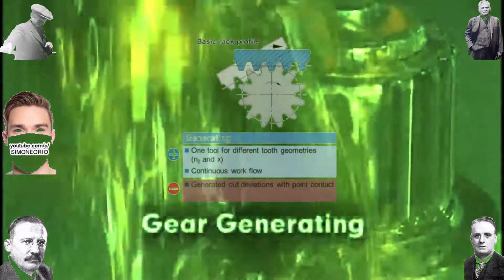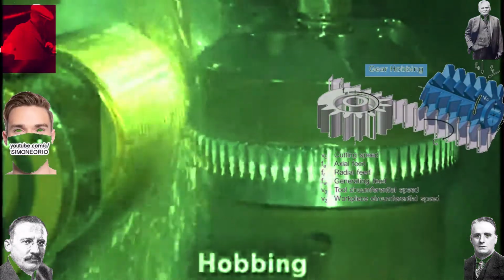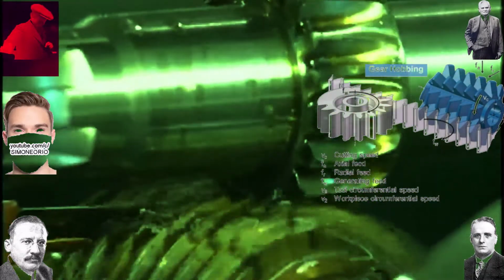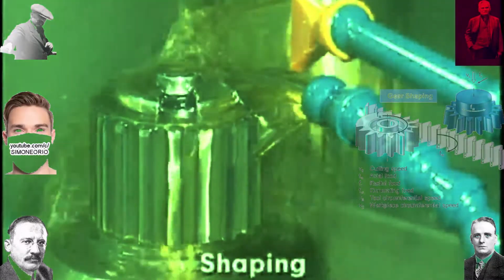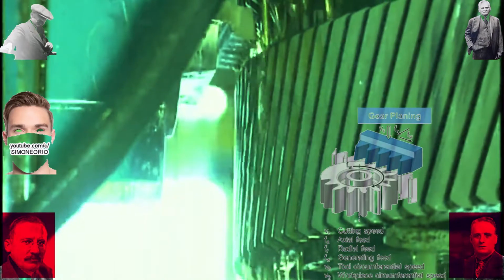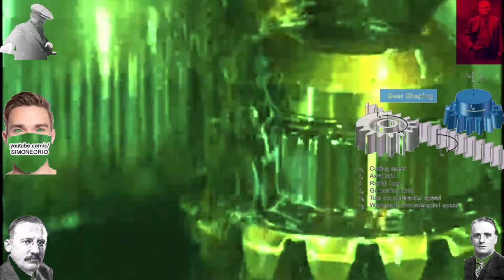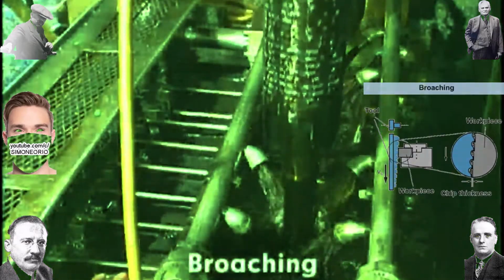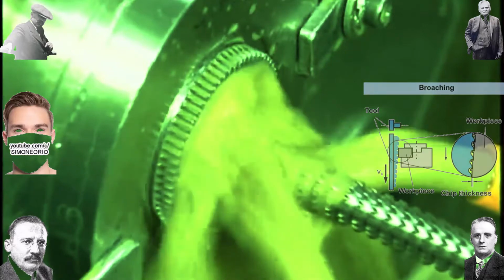👑🌈 GEAR MANUFACTURING PROCESS CHAIN 🌈👑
Prominent Gear Engineer
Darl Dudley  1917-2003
Darle Dudley, an internationally
known gear engineer, of San Diego, CA.
died April 11 of heart problems and a
serious, infection. He was 86 years old.
Mr. Dudley was known for his two
gear handbooks. which were tran Iated
iruo French. German and Spanish. He
was also known for his 19-year chairmanship of the AGMA Aerospace
Gearing Committee.